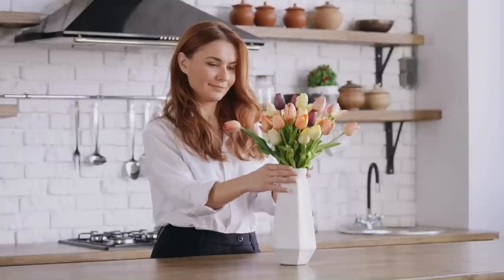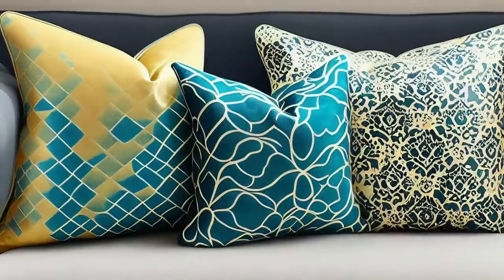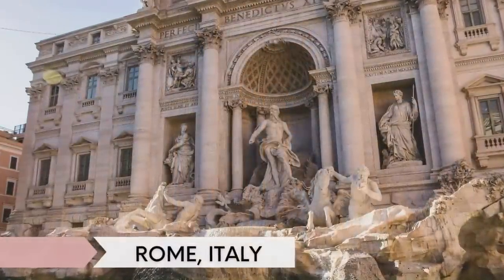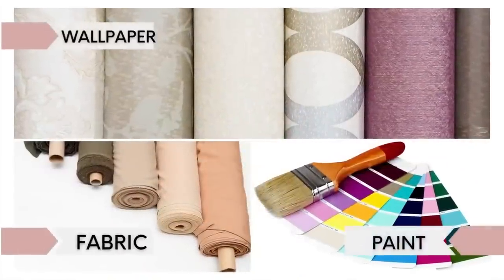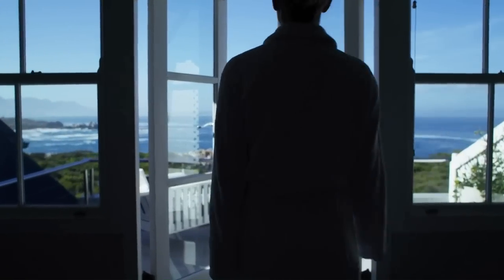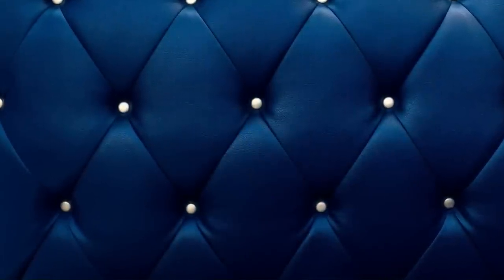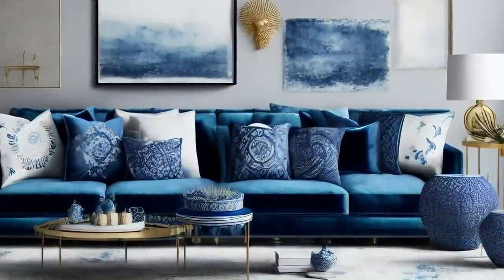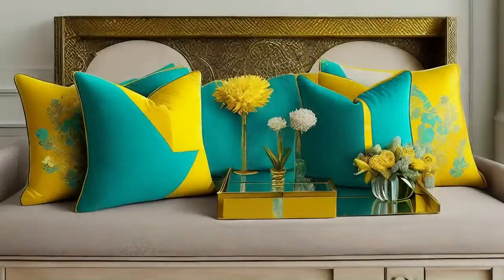Spring and Summer 2023 Expert Guide to Designing the Perfect Home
🤩 Welcome to our Spring and Summer 2023 Expert Guide to Designing the Perfect Home! 🤩
Are you ready for a total home makeover or just some new ideas? We've got you covered! 🛠

In this video, 🎥 we'll give you all the latest trends, tips, and tricks in interior design, plus all the inspiration to get you started on your perfect home. 🏠 Whether it's a complete overhaul or just a few small changes, 🔨 by the end of this video you'll have all the knowledge and enthusiasm to start designing. 🖌
🤩Don't miss out - join us now and make your dream home come true with our Spring and Summer 2023 Expert Guide! 🤩Let's dive into the world of interior design together!

and join the community of connoisseurs who turn to FABB BY DESIGN for all their luxury lifestyle needs 💎

XO, Fab

00:00 Introduction
00:42 Geometric Motifs
02:44 Brown-Tone Woods
04:10 Neoclassical Elements
07:06 Statement Walls
08:43 Metallic Mixer
10:30 Coastal Styles
13:36 Indigo Hues
16:36 Black & White Décor
19:34 Outro